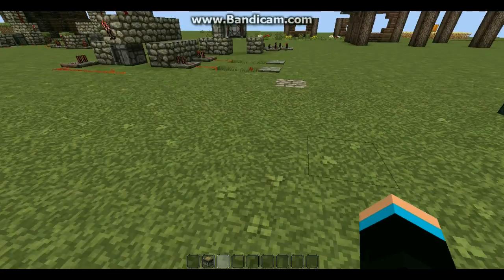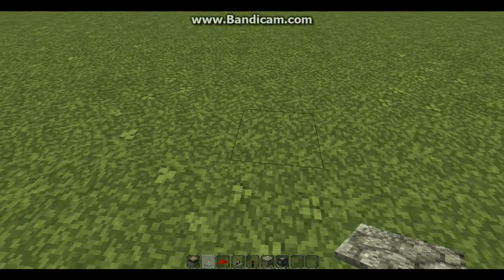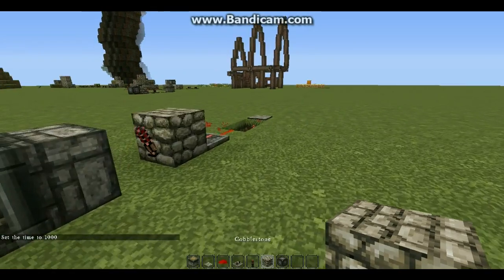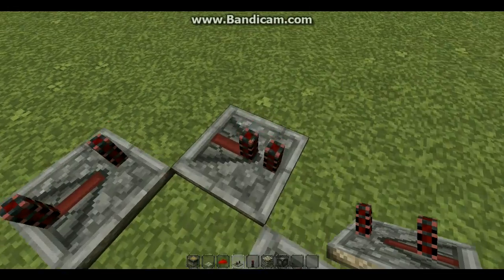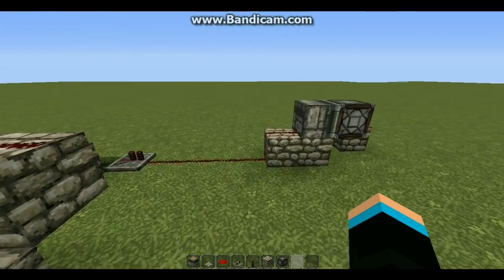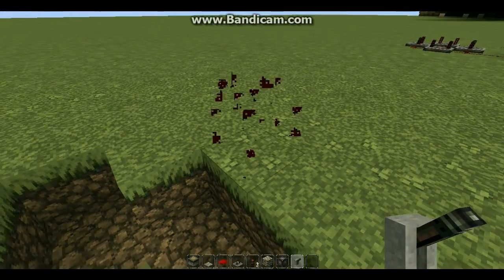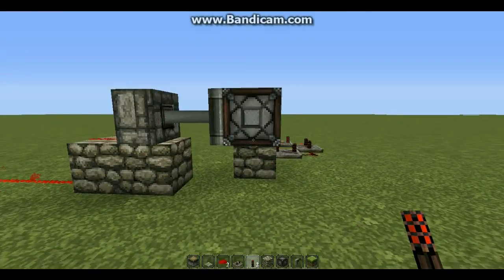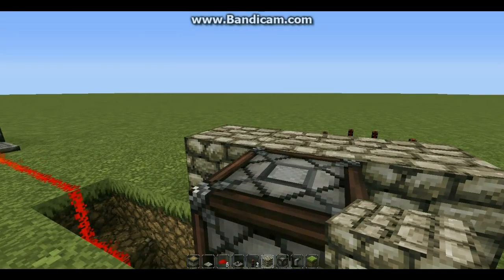Redstone Tuesday! How to make an alarm! THANK YOU FOR 60 SUBS!!